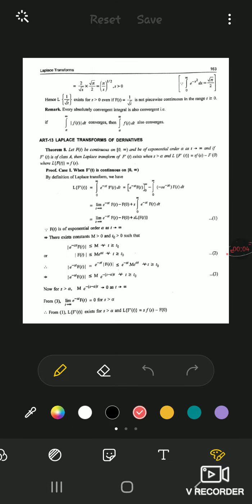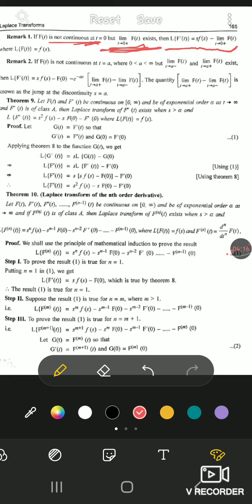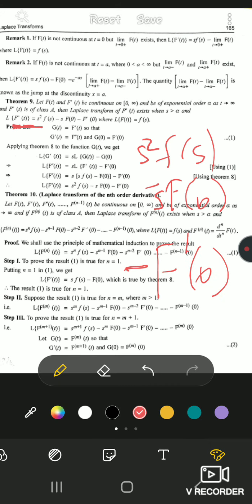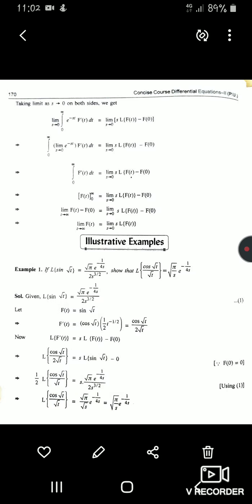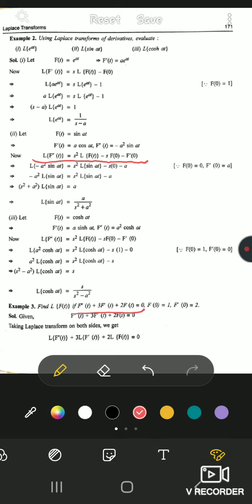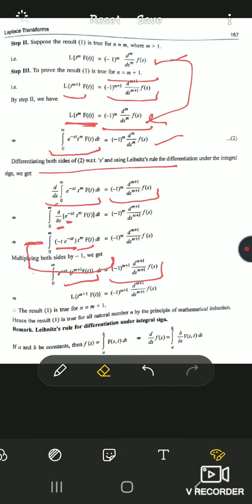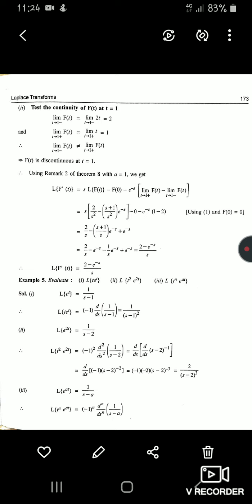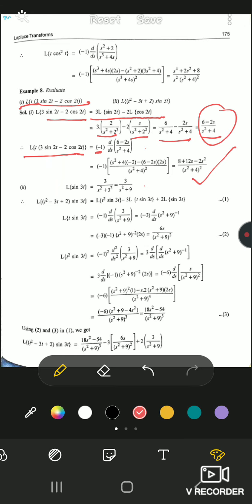Lecture 5 Laplace Transformation